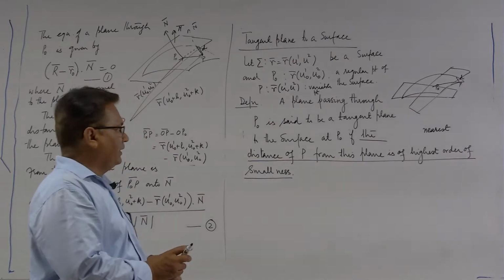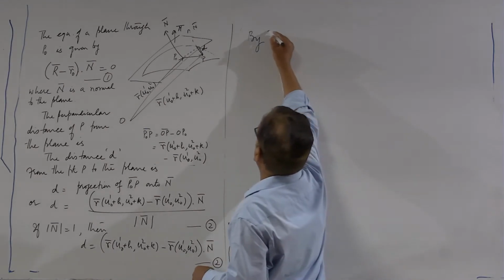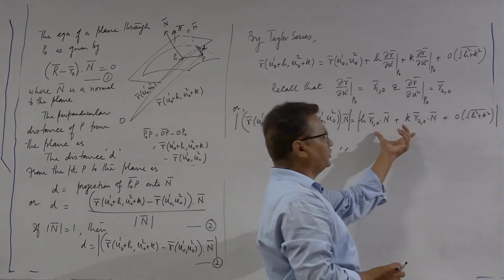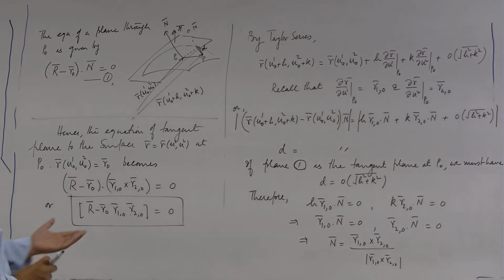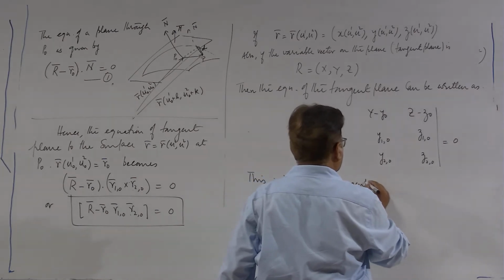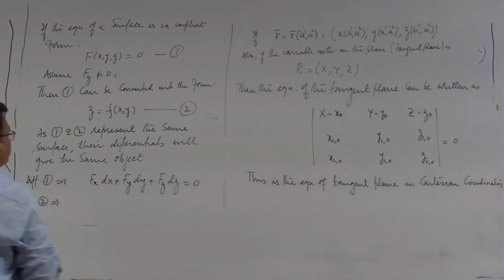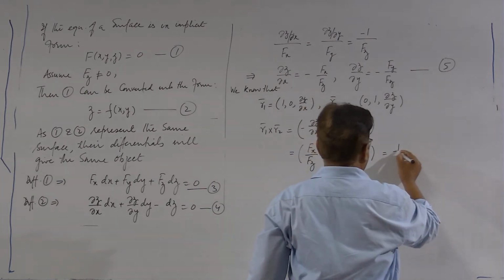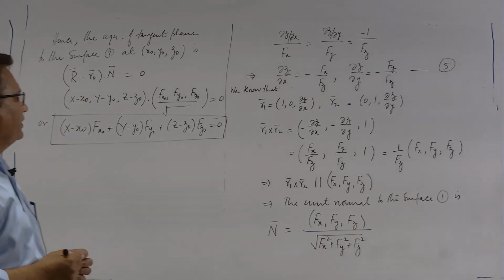Lect-13 Contd...Tangent Plane